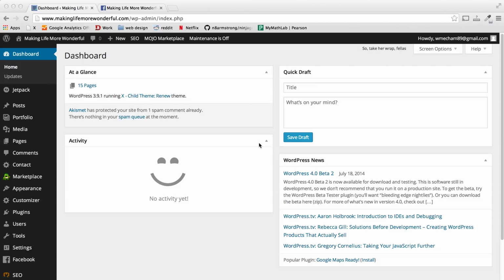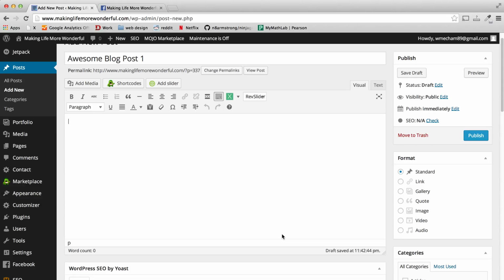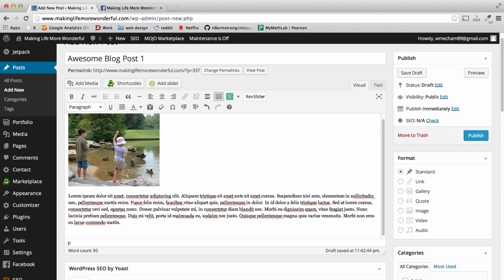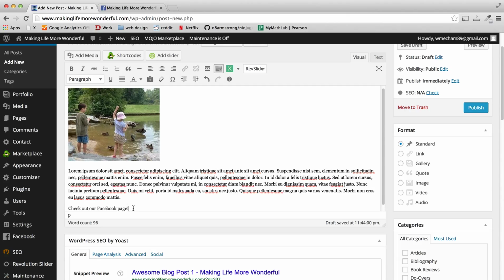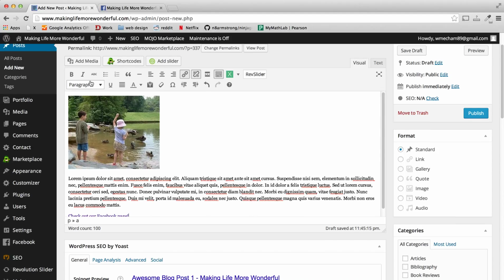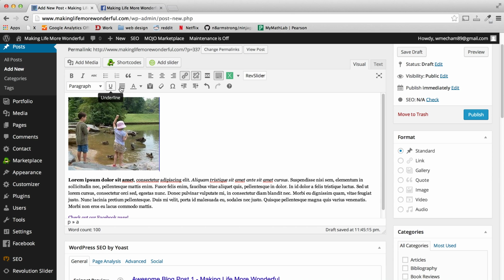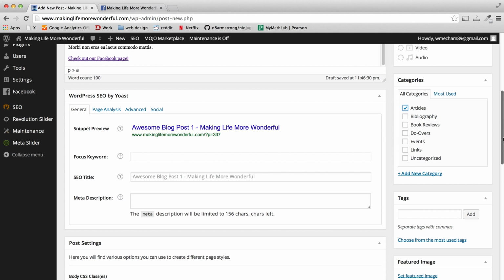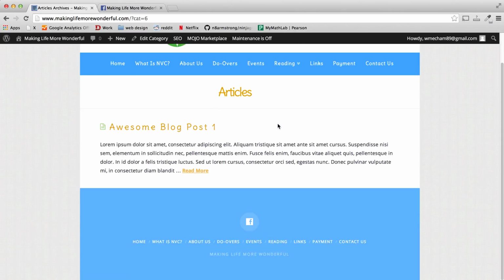Adding a New Blog Post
A short tutorial on how to upload and format a new blog post.